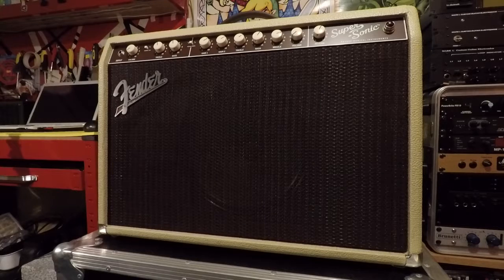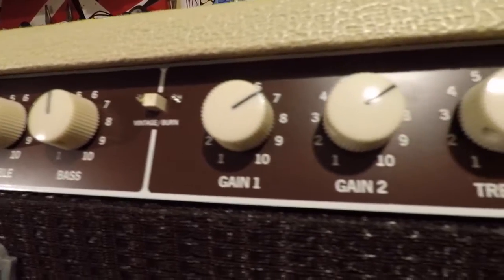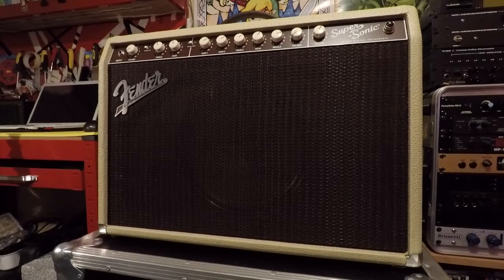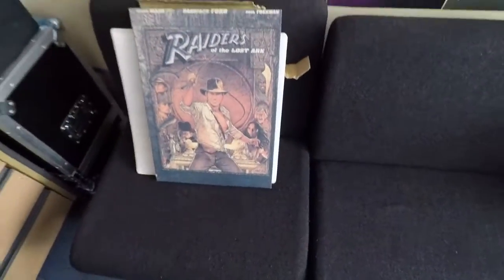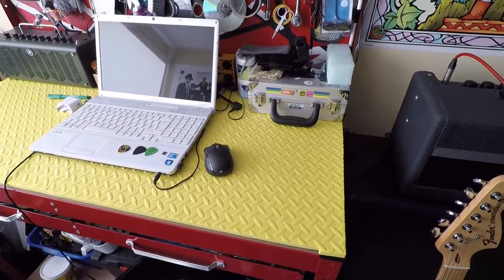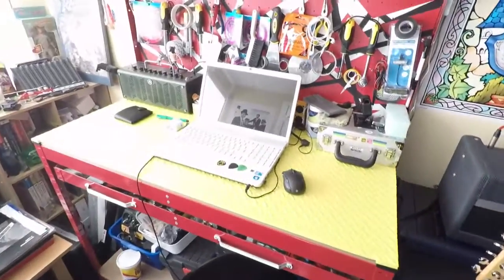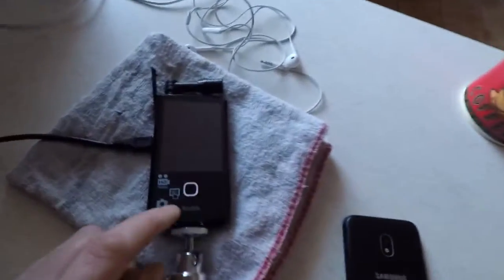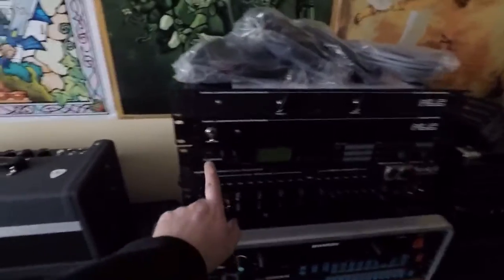Woodshed Guitar Vlog - Week 45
I'm running behind.. but catching up!
So busy over the last few weeks..